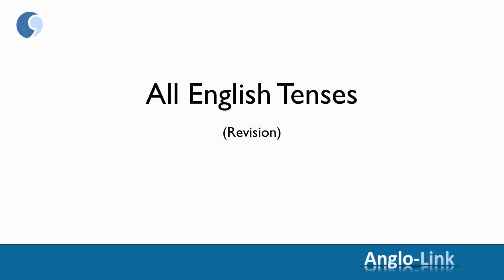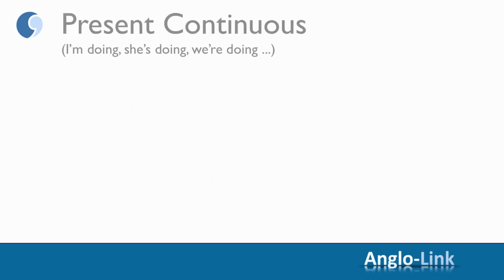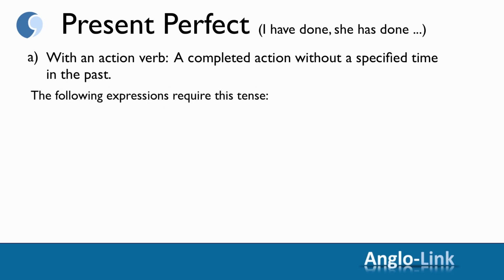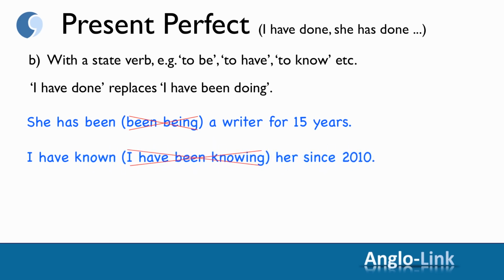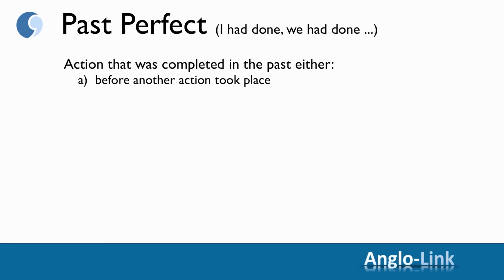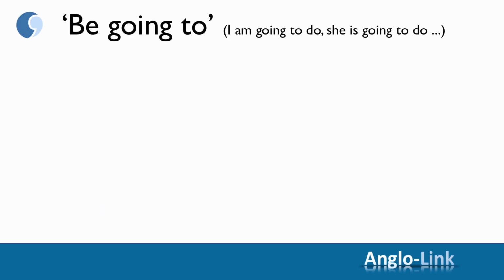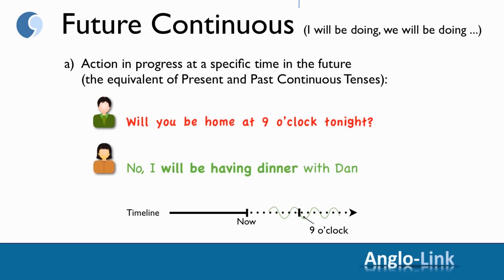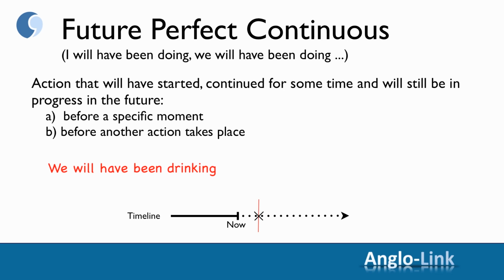All Tenses - English Lesson